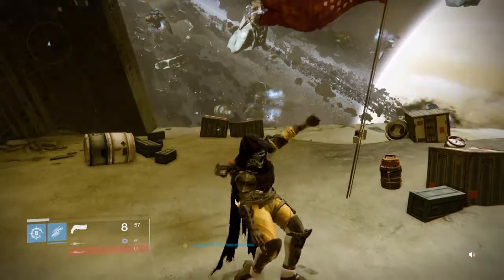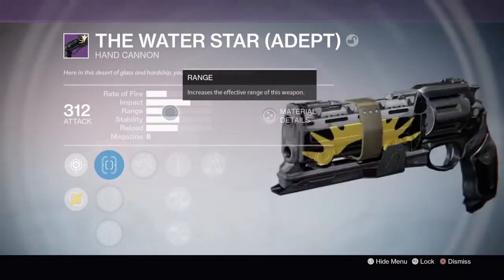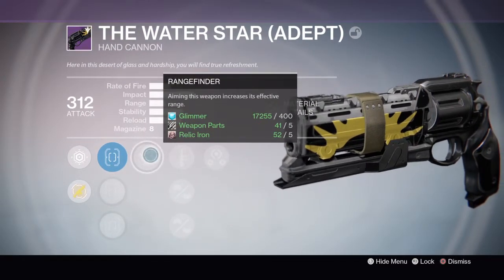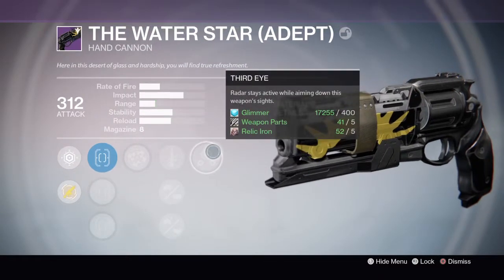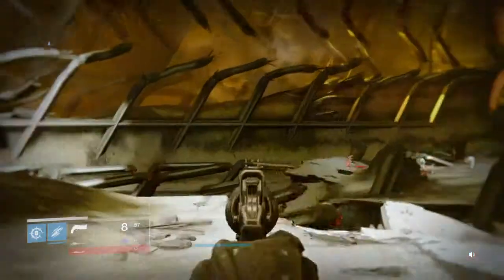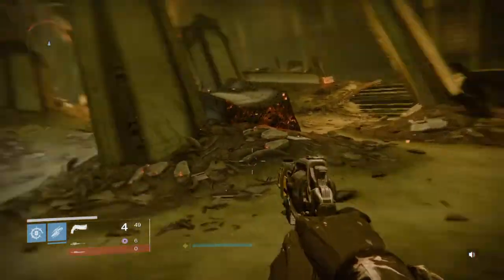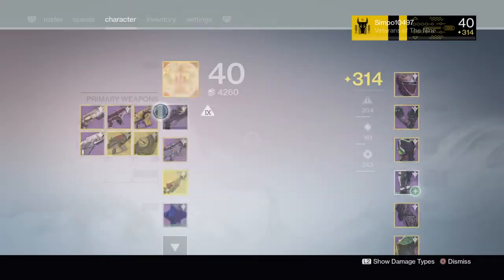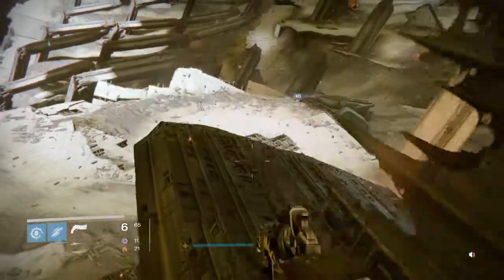Destiny - The water star (Adept) showcase & review | Flawless Trials of Osiris hand cannon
Not bad